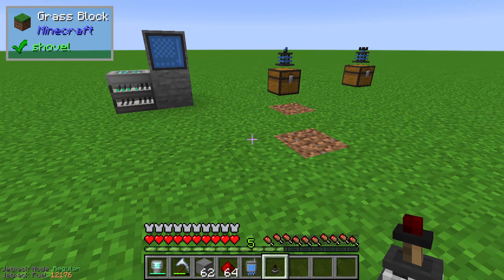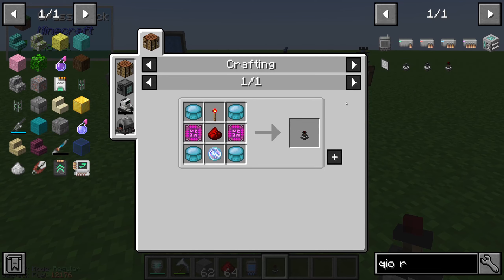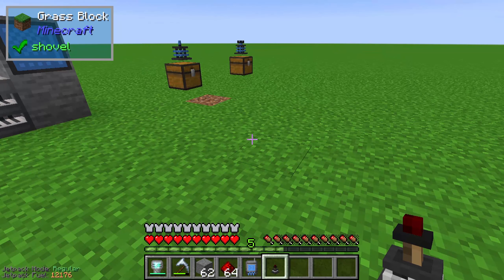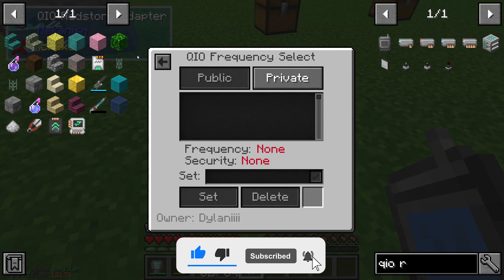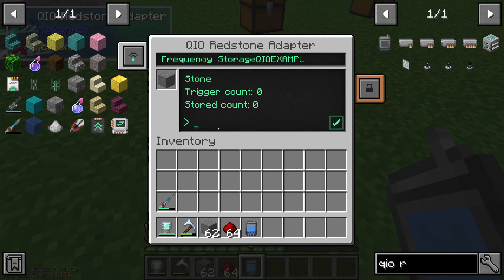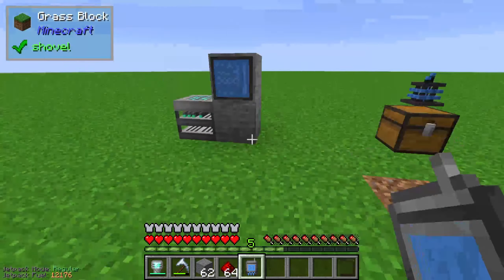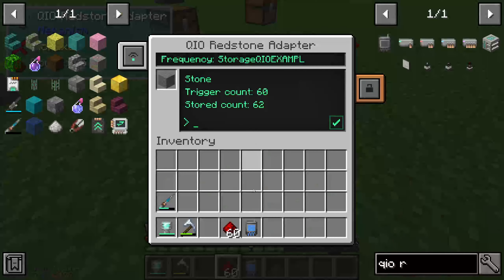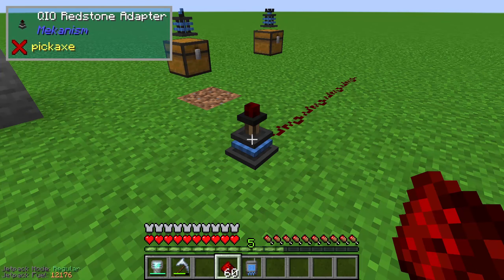QIO Redstone Adapter 🔌 Mekanism Tutorial 1.16 🔌 English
In this video i show you the qio redstone adapter from mekanism.